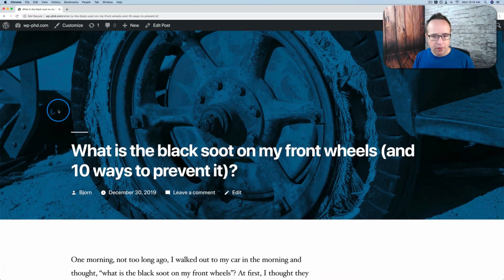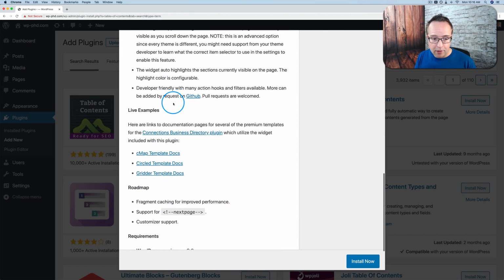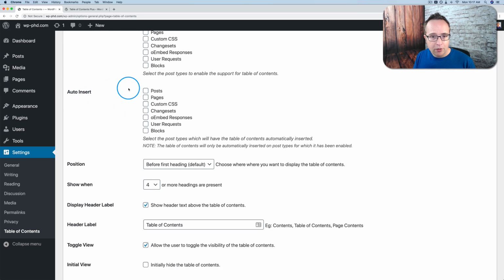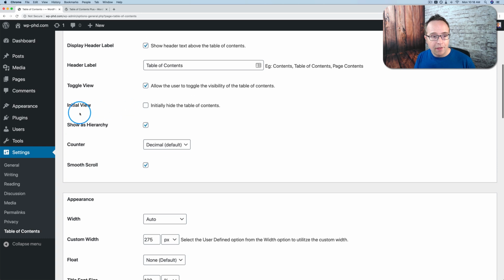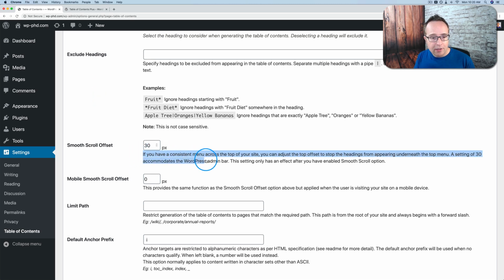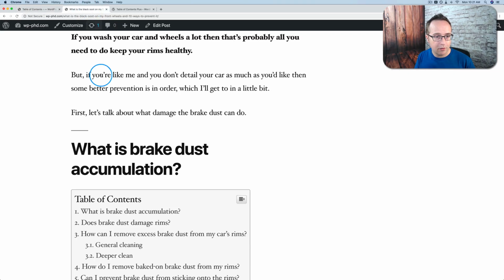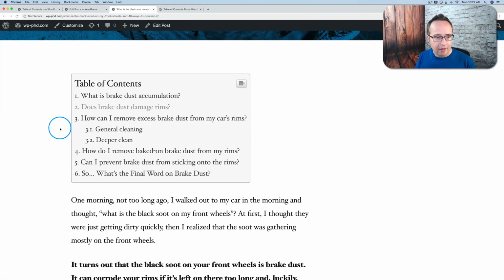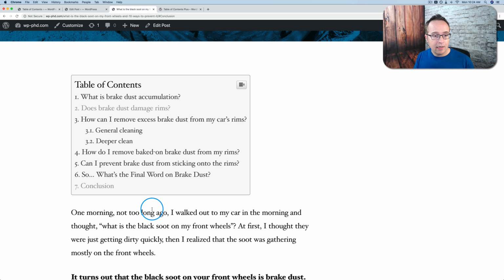Table Of Contents Plugin WordPress Posts, Pages & Custom Post Types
A table of contents at the beginning of your long posts can greatly improve user experience on your site.

If you're not into HTML and CSS, it can be difficult to create a nice table of contents.

Luckily, with WordPress, there's a plugin for that and I show you how easy it is in this tutorial.

Coincidently, if you want to create a table of contents without using a plugin I have a tutorial for that coming soon.

Or if you want to use the brand new Elementor Table of Contents widget I have a tutorial for that here: